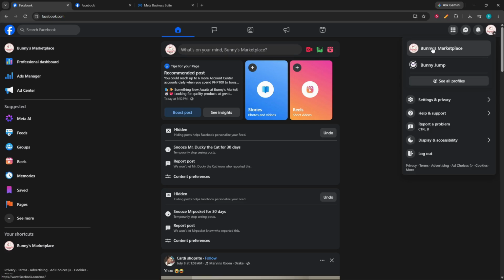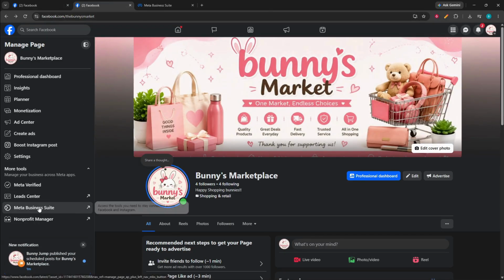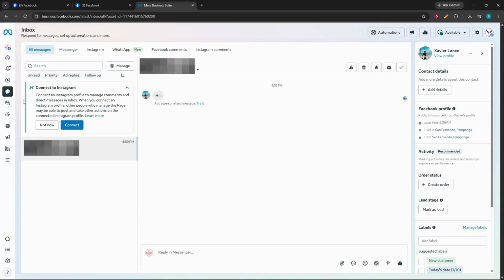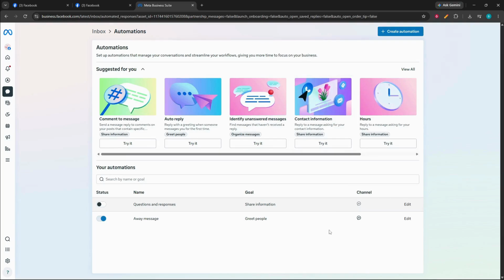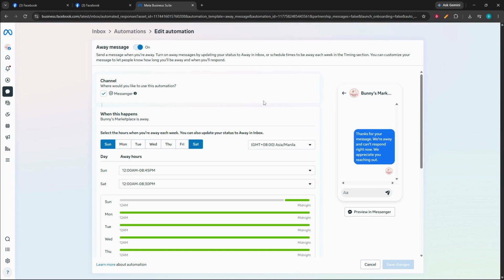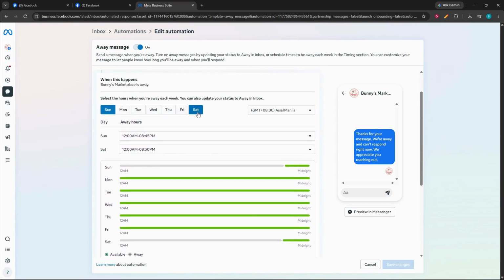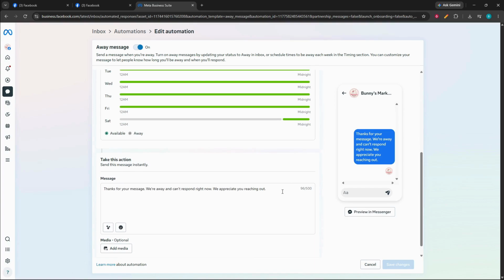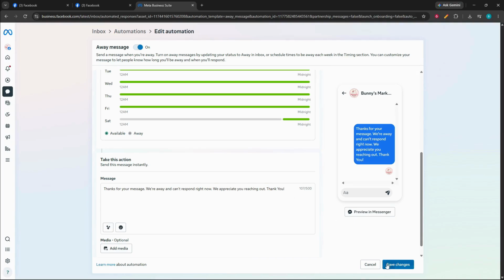How to Add an Away Message to Facebook Messenger for a Business Page (Auto Replies 2026)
Learn how to add an away message to Facebook Messenger for your Business Page step by step.

Perfect for automatically responding to customers when you're unavailable.